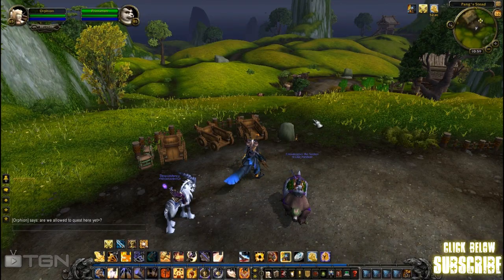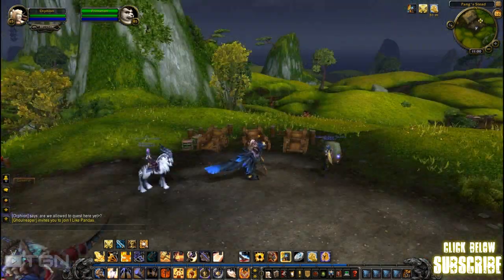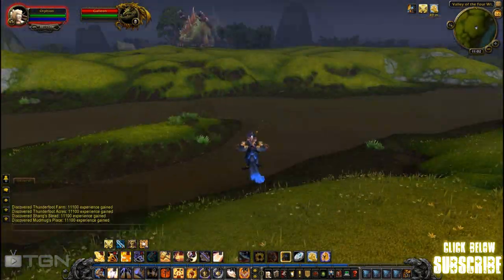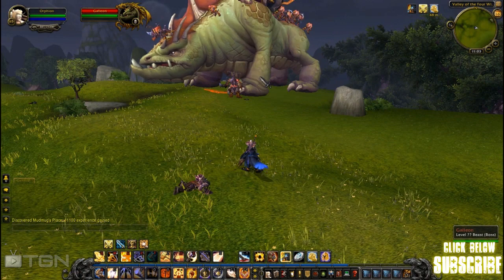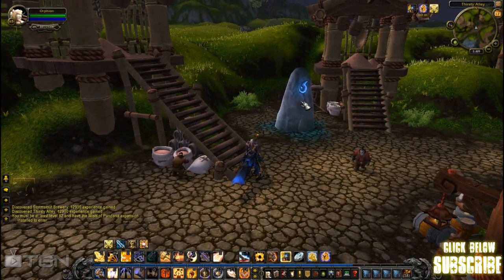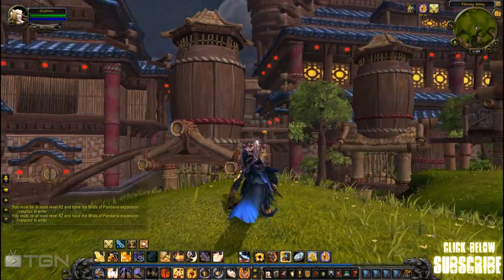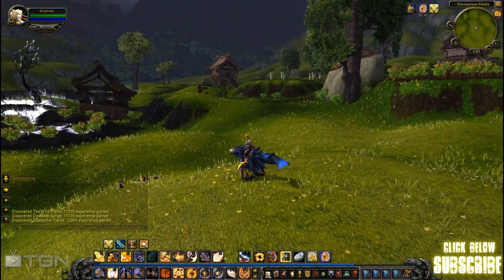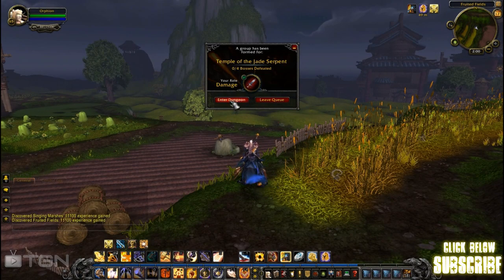New Outdoor World Raid Boss in Mists of Pandaria - Guide to Location and More